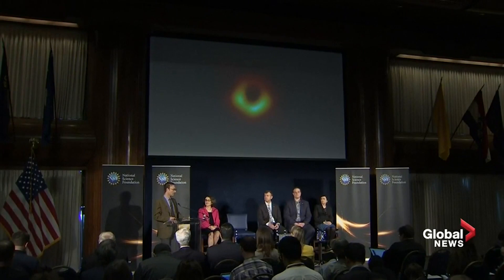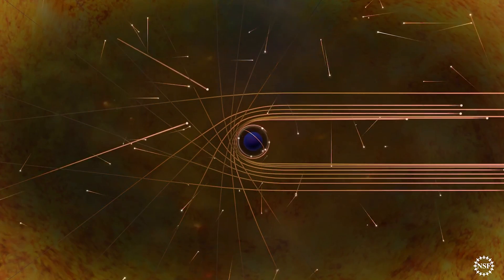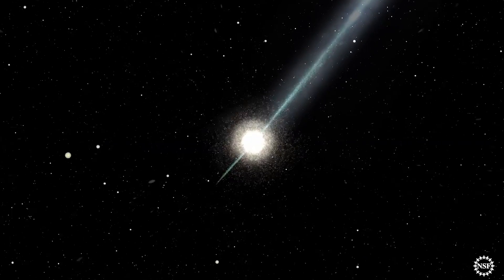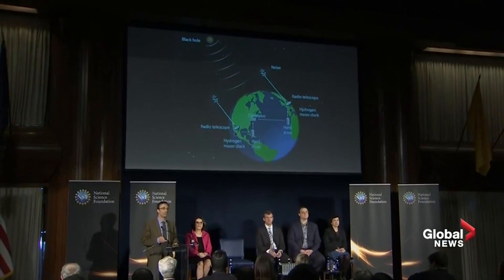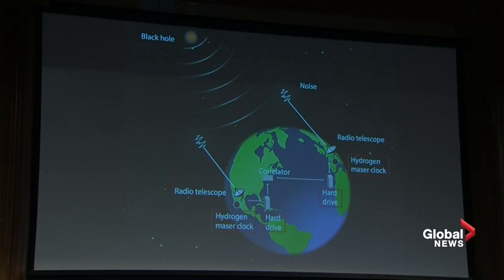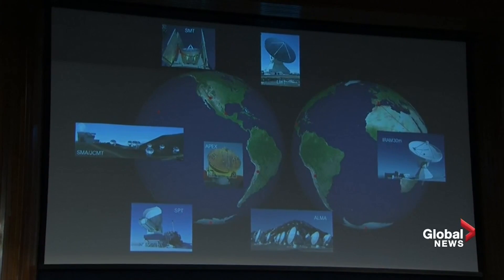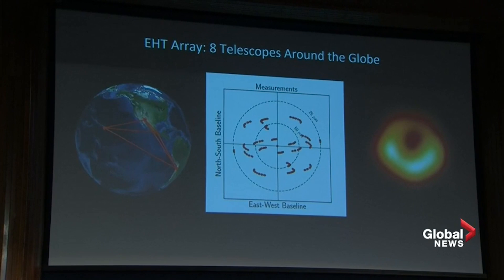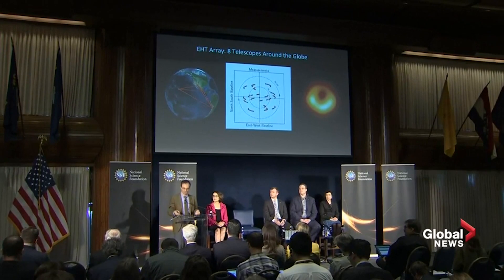"Turning Earth into a virtual telescope" How scientists took the first photo of a black hole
Scientists from the National Science Foundation (NSF) built an Earth-sized telescope by linking radio dishes around the world to capture the first image of a black hole, revealed at a press conference on Wednesday.

"We have seen what we thought was unseeable."

In April 2017, the eight ground-based radio telescopes swivelled to look at the super massive black hole at the center of Messier 87, a galaxy in Virgo constellation, taking advantage of a "cosmic opportunity" to capture the images.

Graphics/Video credit:  NFS